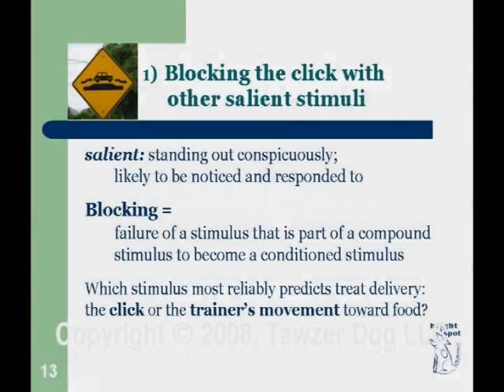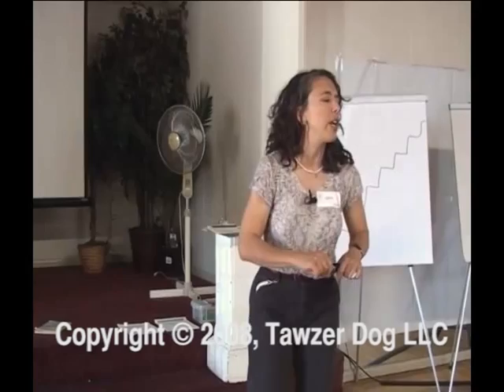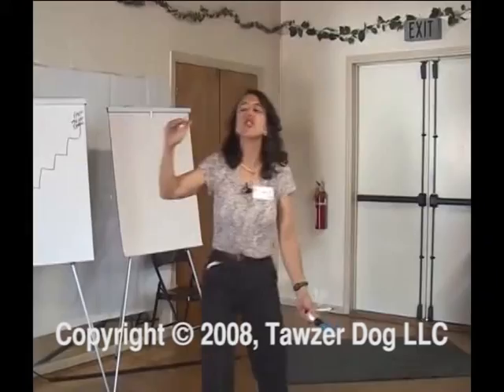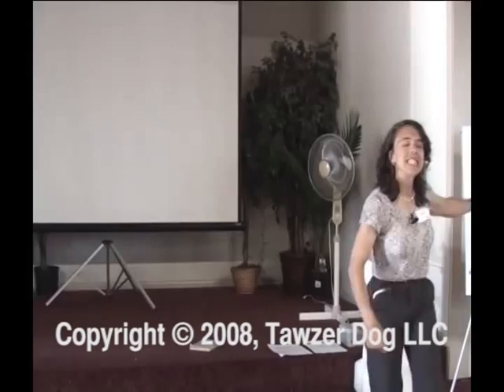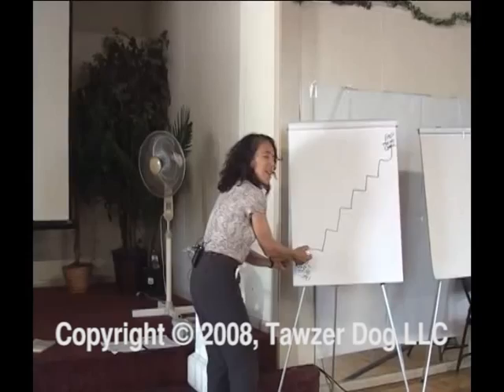Advanced Clicker Training - Kathy Sdao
Advanced Clicker Training

Presented by: Kathy Sdao

This Vide qualifies for 13.5 trainer CCPDT CEUs

This video has been re-mastered 2008

TWO DAY SEMINAR - Dog enthusiasts ranging from the casual trainer, to the advanced competitive trainer, to professional dog trainers will benefit from this amazing seminar video. Kathy combines an incredible amount of scientific knowledge, practical application skills and infectious enthusiasm. This seminar covers advanced concepts and fine-tuning skills, fundamental clicker skills and an understanding of basic learning theory are required.

TOPICS INCLUDE:

Reliability (how to get your dog to respond to cues in many different situations and around various distractions)
Shaping (the real magic of clicker training; how to improve your shaping skills and your dog's understanding)
Stimulus Control (everything you always wanted to know about adding and increasing the effectiveness of your cues)
Behavior Chains (How to chain behaviors together either backward or forward to accomplish more complex behaviors)
Fading the Clicker (effective methods for weaning your dog off the clicker)
Fading the Lure ( how to effectively and quickly wean your dog and you off lures)
Expanding Behaviors (increasing your dog's behavioral repertoire)
Effective Training Techniques (various ways to get the behaviors you want and what to do when you don't)
Don't miss this opportunity to expand and fine tune your clicker training skills.